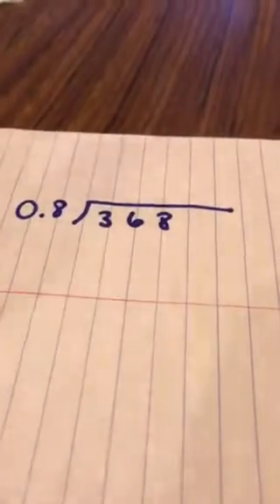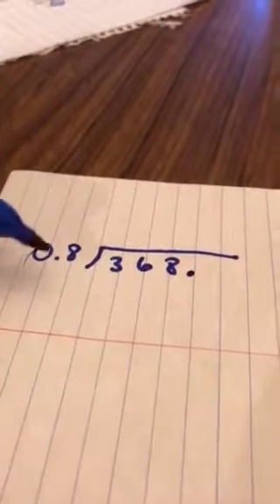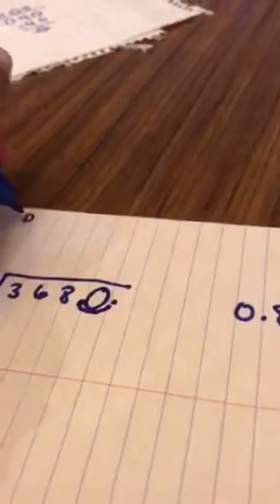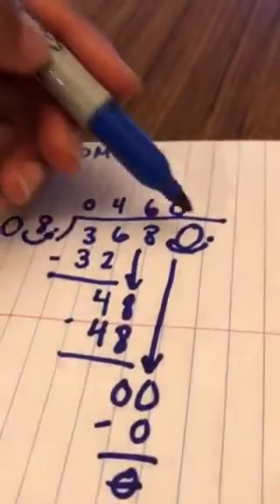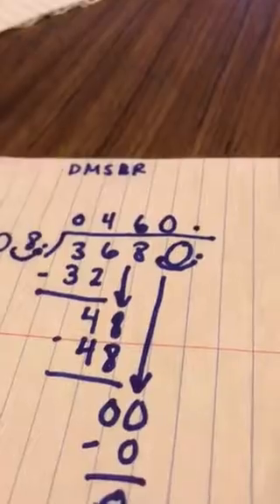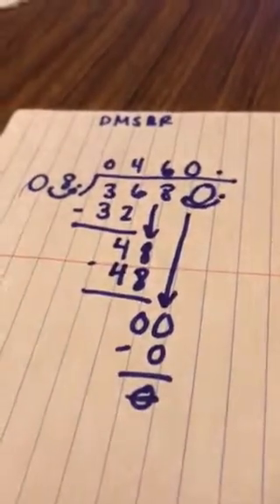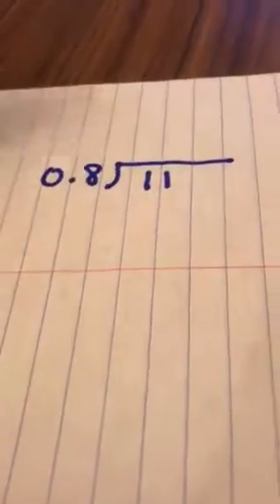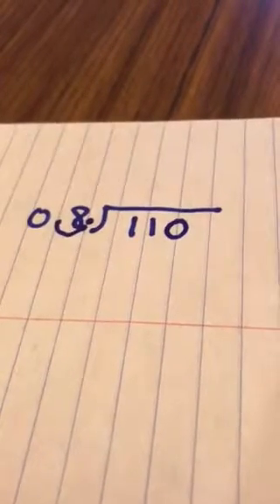Division with decimals Homework Help III